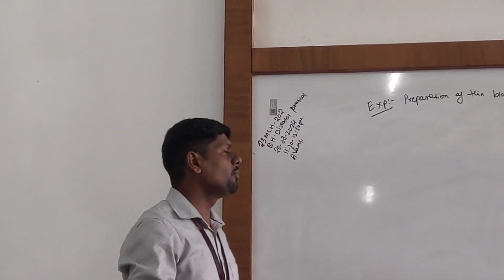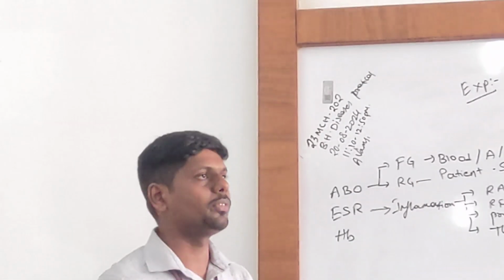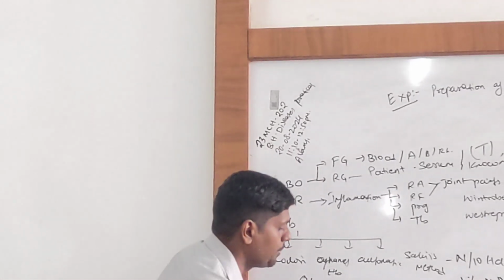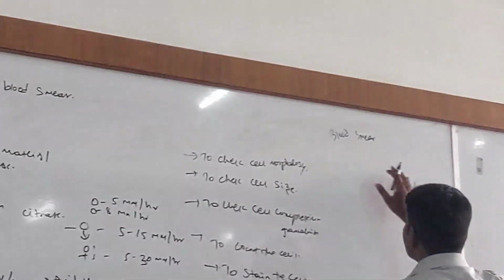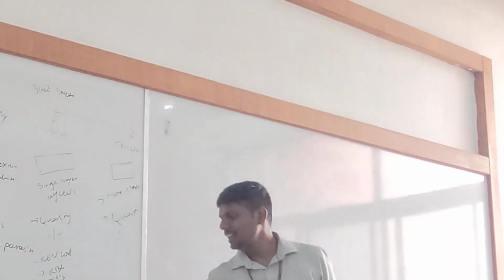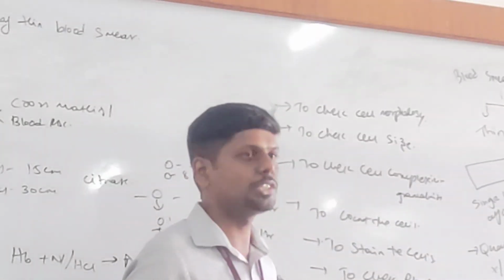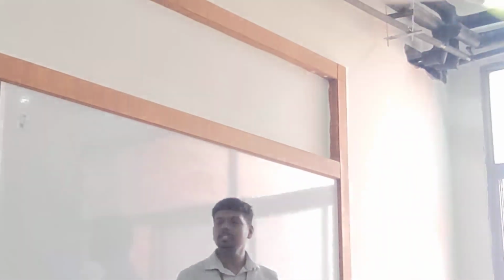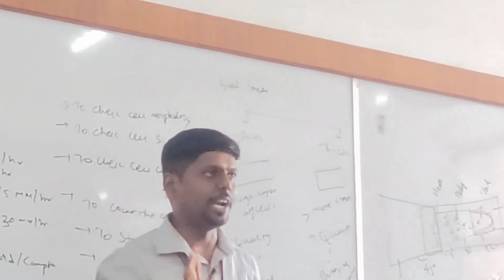Thin blood smear preparation